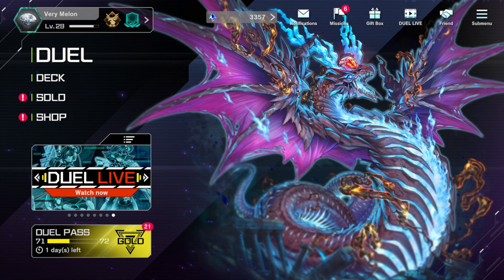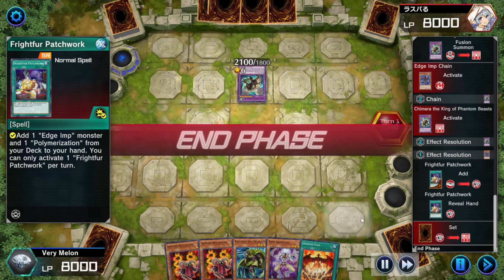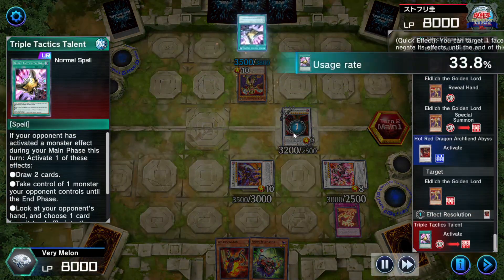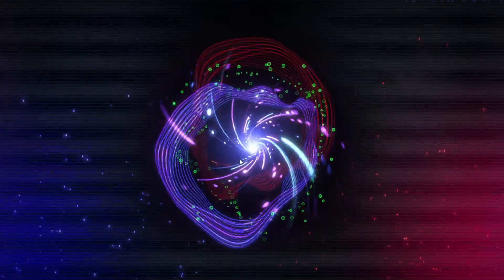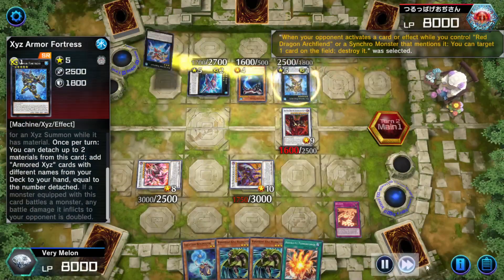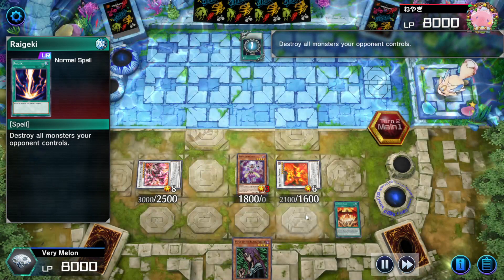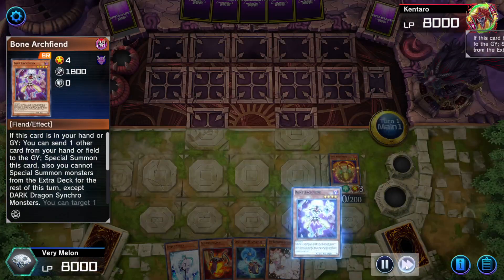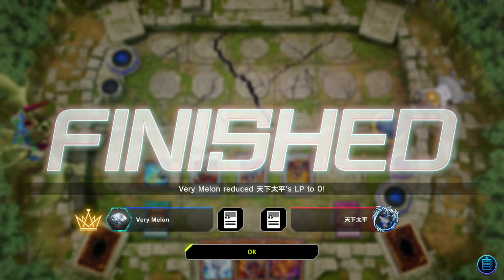Yu-Gi-Oh! Masterduel Duel Triangle XYZ x Fusion x Synchro Festival Highlights! (Resonators)